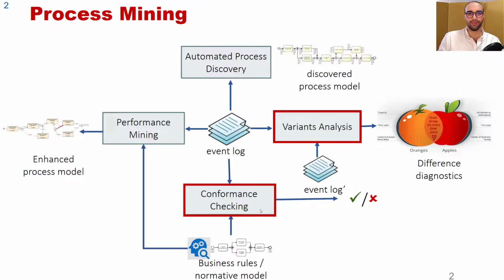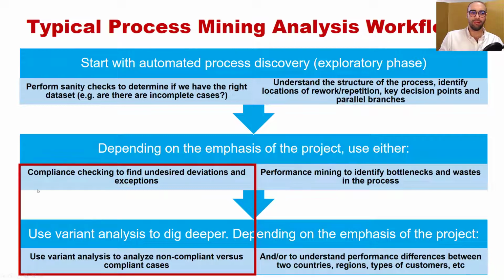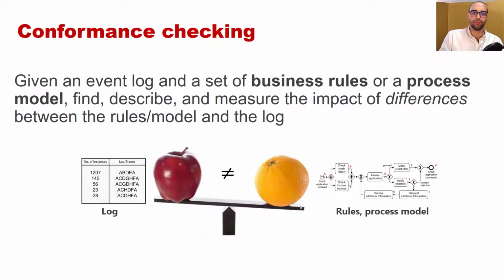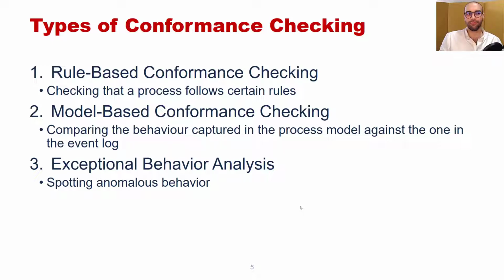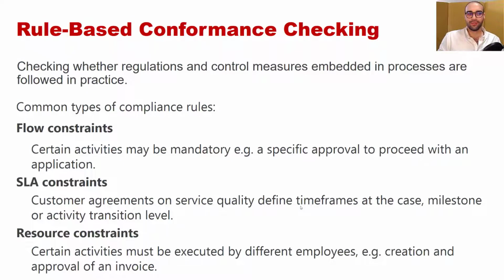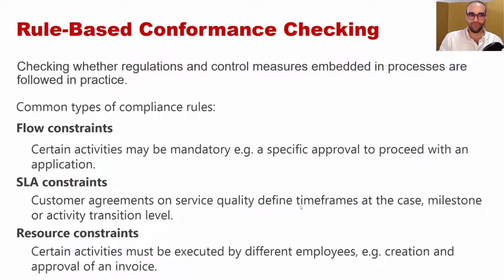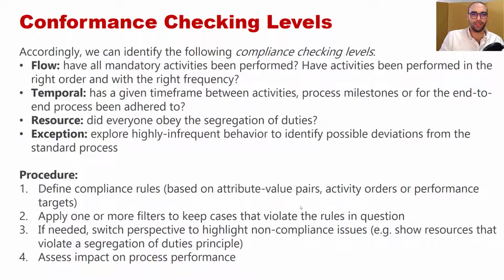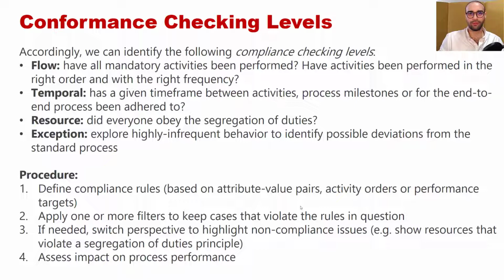Lecture 5 (Part 1) Conformance Checking